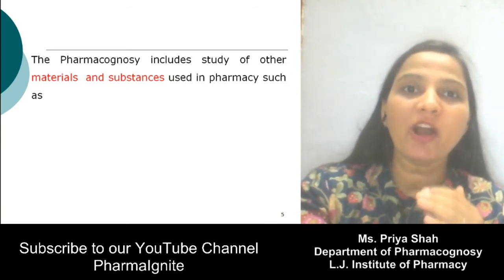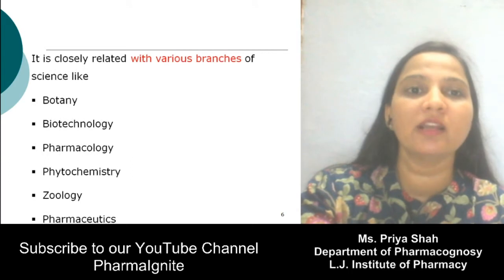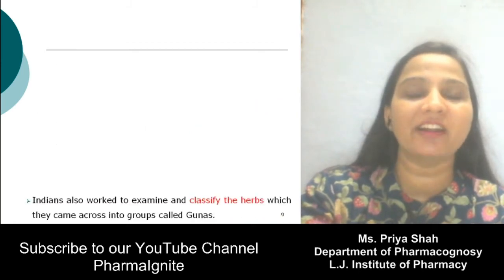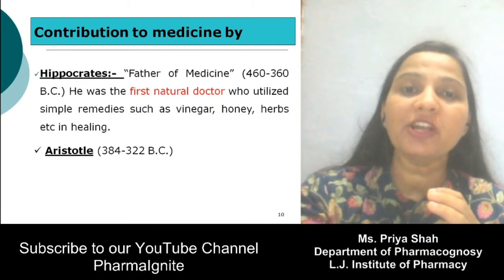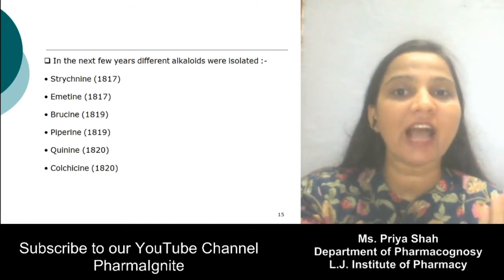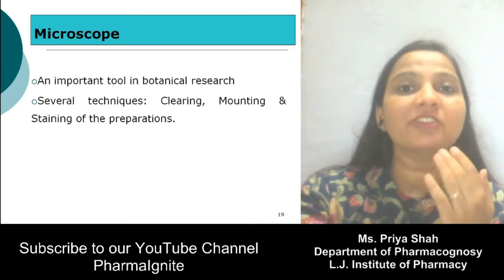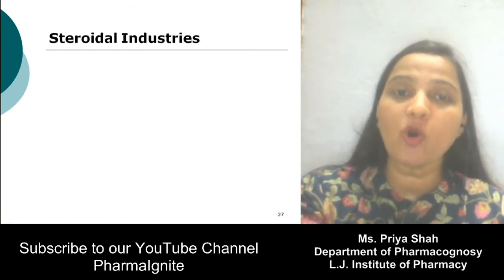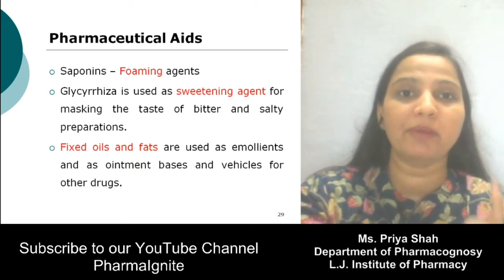Sem 3_Pharmacognosy & Phytochemistry I_ Definition, History, Scope of Pharmacognosy_Priya Shah